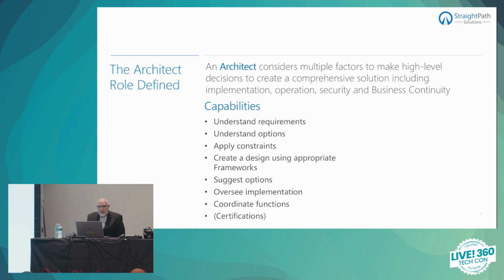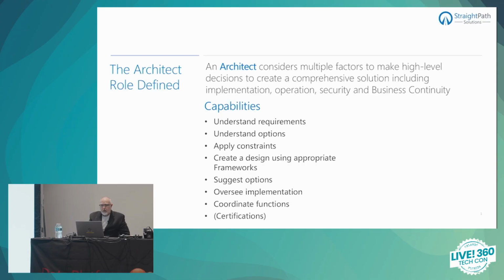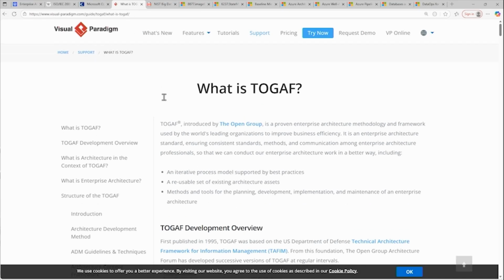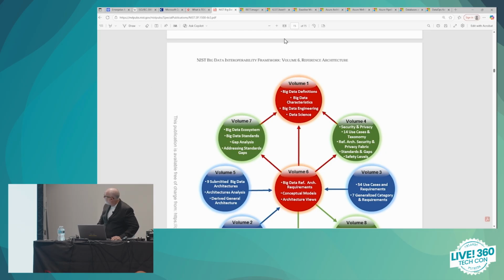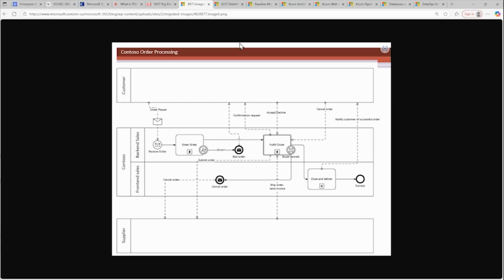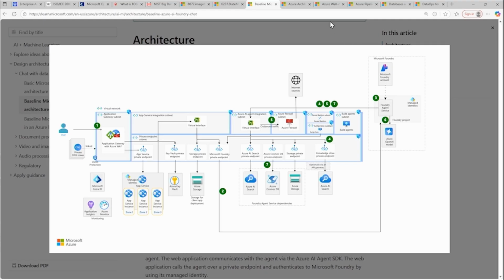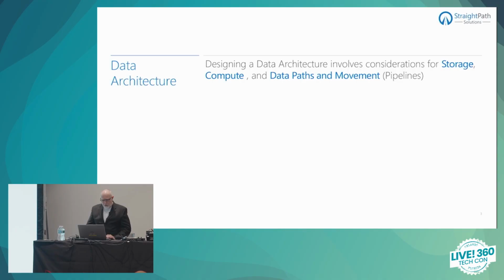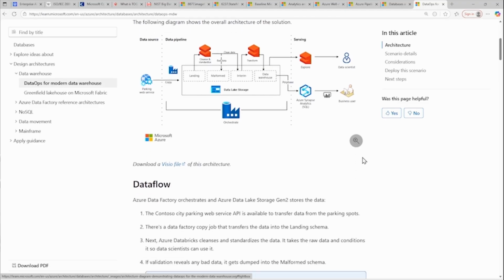Becoming a Data Architect with Buck Woody